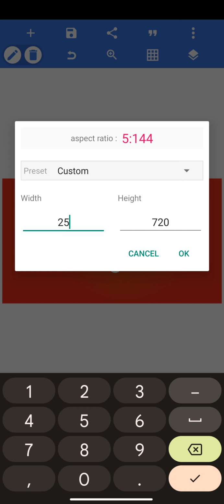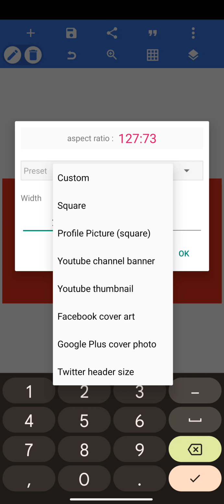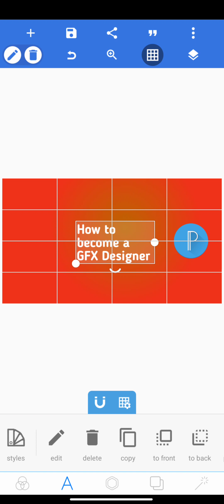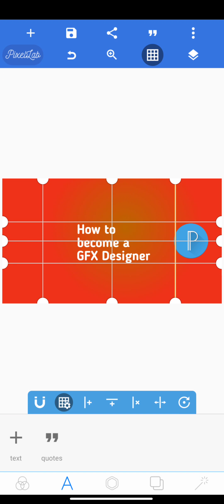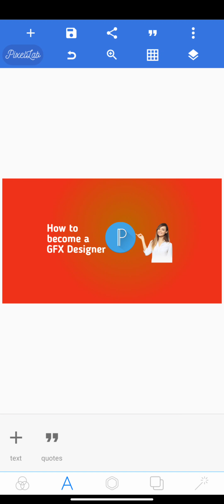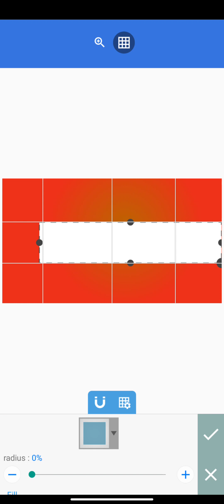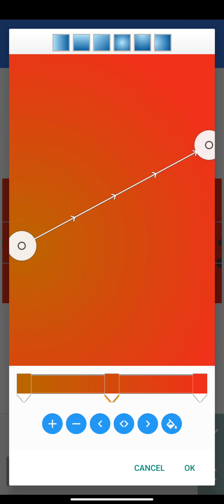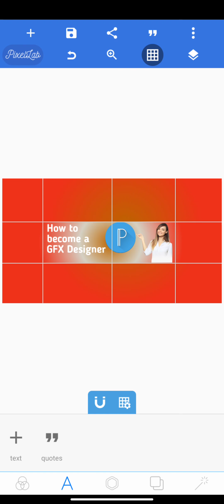How To Make YouTube Banner In Pixellab App In English| Technical MA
in this video I will show you how to make banner for YouTube channel very easy in Pixellab App